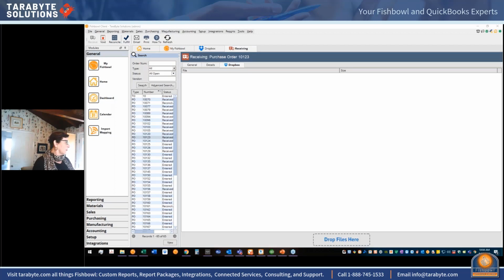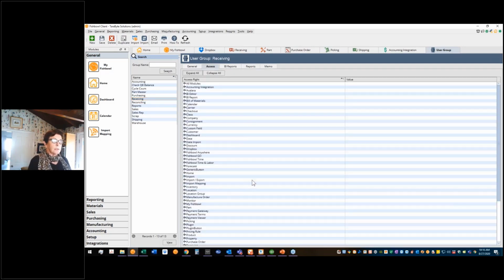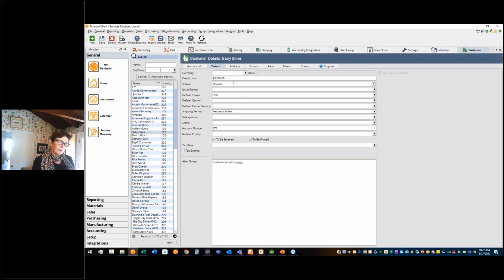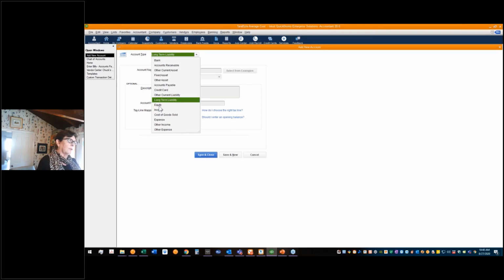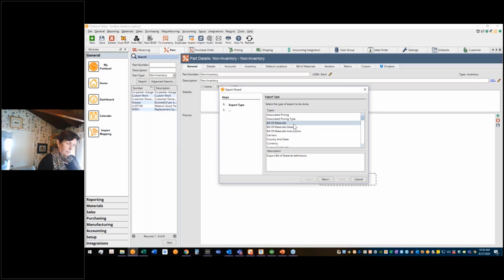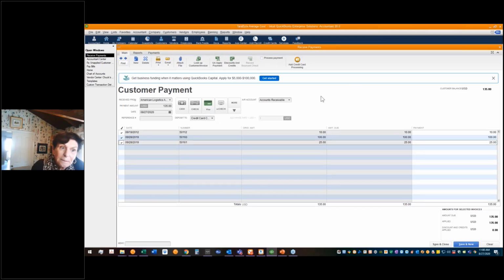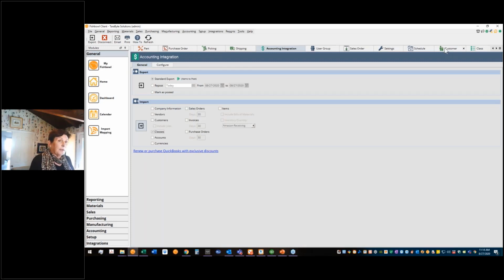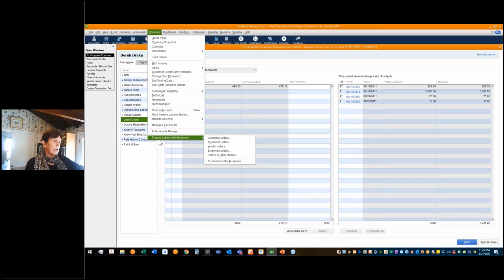LIVE Q&A: Ask the Fishbowl Inventory & QuickBooks Expert Webinar August Edition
We invited our clients to join us for a live Q&A with Fishbowl Inventory Expert and Top 100 QuickBooks ProAdvisor Jeanne Tarazevtis.

As an expert on business tax compliance, Avalara can help you with your tax obligations. With a team of tax experts and technologists behind one solution for your business. Learn why so many companies are choosing them for automated sales tax compliance.